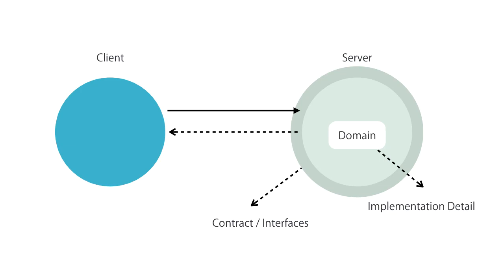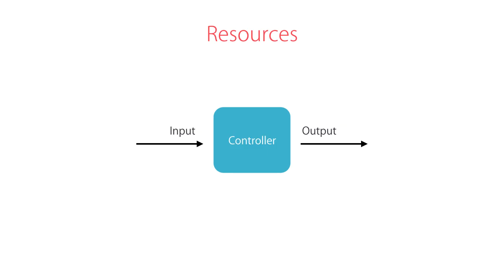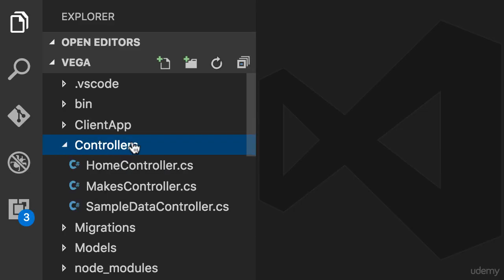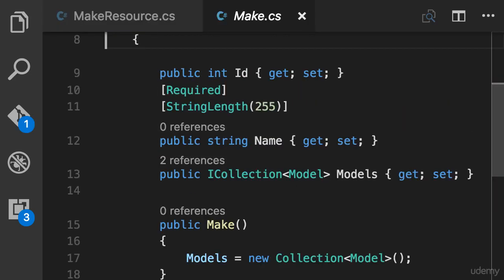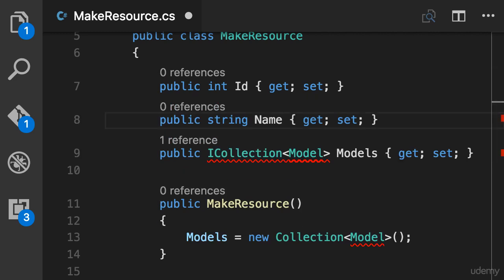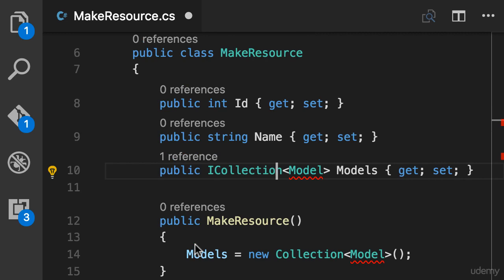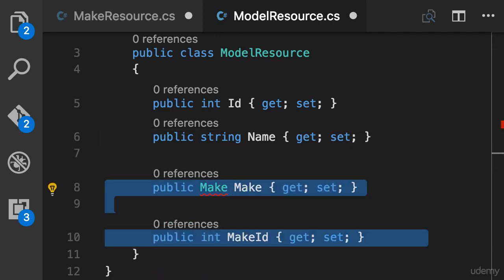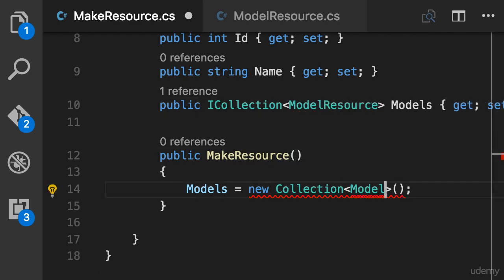ASP.NET Core | #26 - API Resources [By Mosh Hamedani]